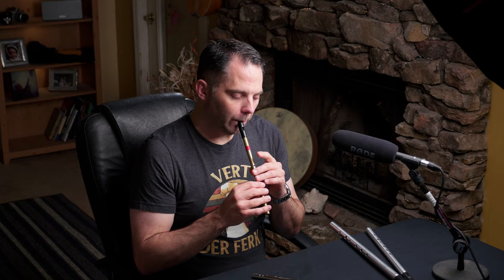Castle Kelly (Reel) Tin Whistle Lesson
Another classic Irish session tune, this is one we're working up in a new set of reels and figured it'd make a fun one to break down since there's a lot to it.

My Gear
DAW: Logic Pro X
NLE: Final Cut Pro X
VFX: Apple Motion